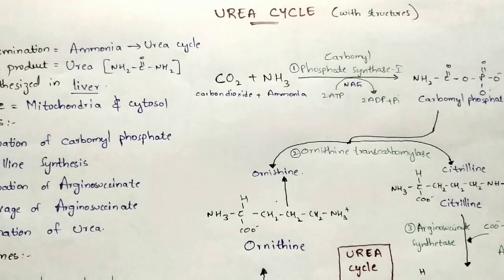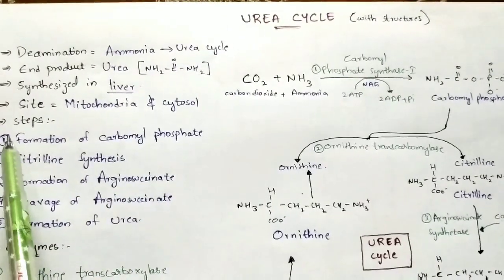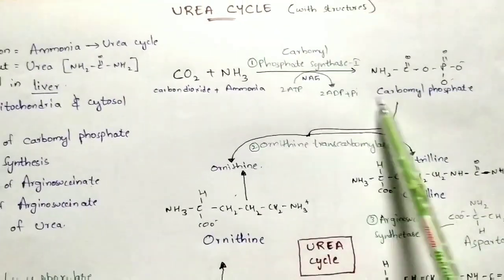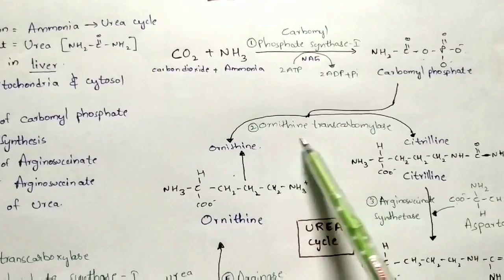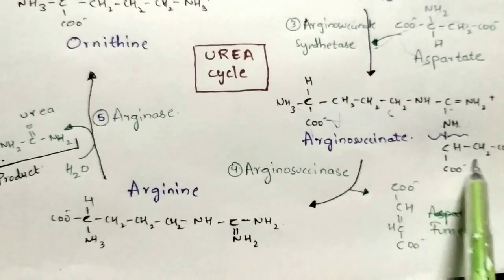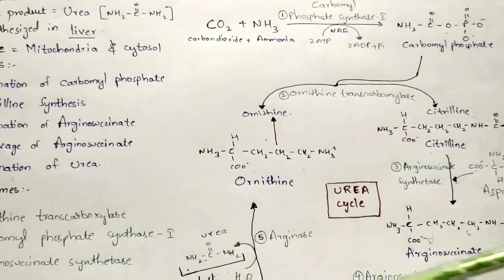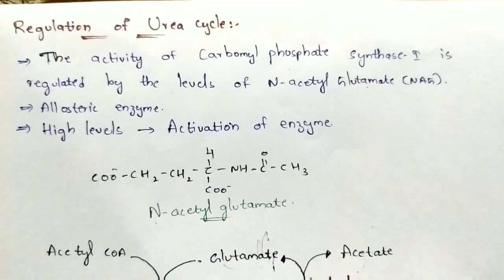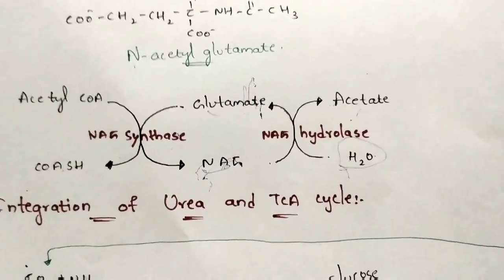Urea cycle and it's Regulation | Integration with TCA /Krebs cycle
The urea cycle (also known as the ornithine cycle) is a cycle of biochemical reactions that produces urea (NH2)2CO from ammonia (NH3). This cycle occurs in ureotelic organisms. The urea cycle converts highly toxic ammonia to urea for excretion.[1] This cycle was the first metabolic cycle to be discovered (Hans Krebs and Kurt Henseleit, 1932), five years before the discovery of the TCA cycle. The urea cycle takes place primarily in the liver and, to a lesser extent, in the kidneys.
Amino acid catabolism results in waste ammonia. All animals need a way to excrete this product. Most aquatic organisms, or ammonotelic organisms, excrete ammonia without converting it.[1] Ammonia is toxic, but upon excretion from aquatic species, it is diluted by the water outside the organism. Organisms that cannot easily and safely remove nitrogen as ammonia convert it to a less toxic substance such as urea or uric acid. The urea cycle mainly occurs in the liver. The urea produced by the liver is then released into the bloodstream where it travels to the kidneys and is ultimately excreted in urine. In species including birds and most insects, the ammonia is converted into uric acid or its urate salt, which is excreted in solid form.